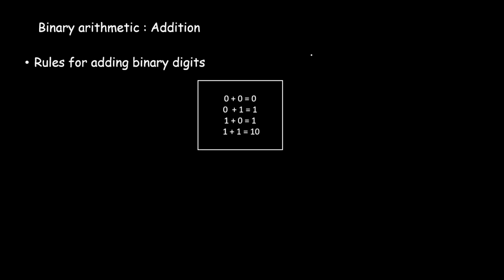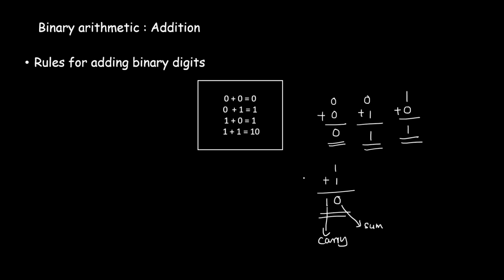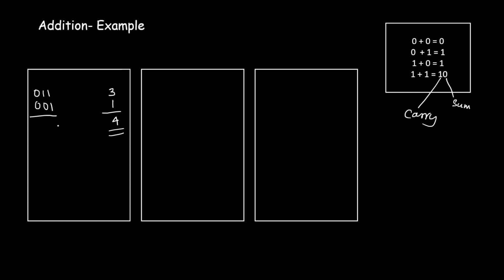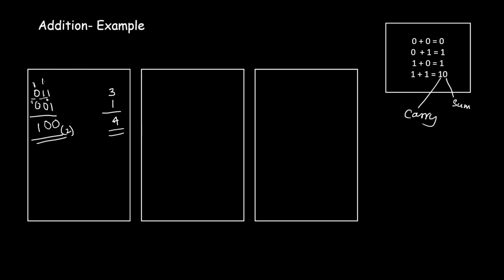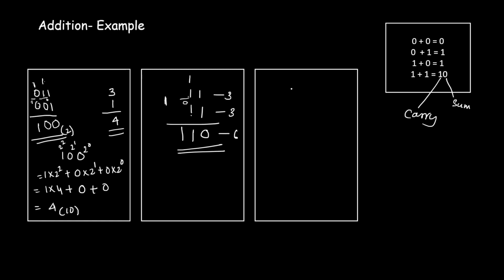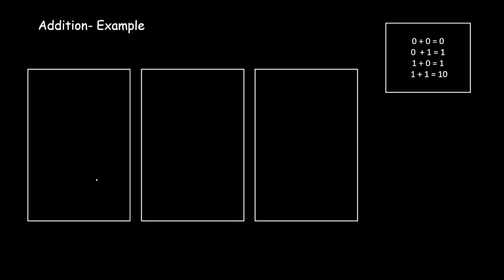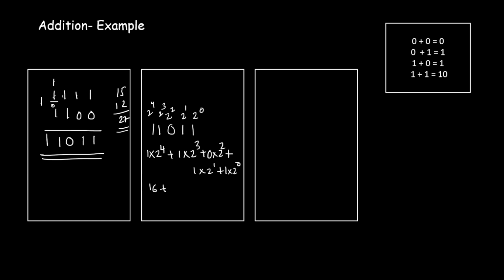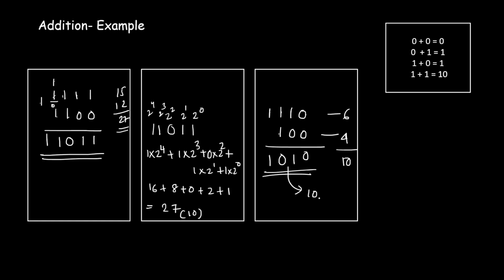Binary Addition Made Easy: Learn to Add Binary Numbers Like a Pro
Welcome to [Your Channel Name]! In this tutorial, we'll dive into the world of binary addition and teach you how to add binary numbers effortlessly. Whether you're a student studying computer science, programming, or just curious about binary math, this video is for you. We'll break down the process step by step, provide practical examples, and share tips to ensure you can perform binary addition confidently.